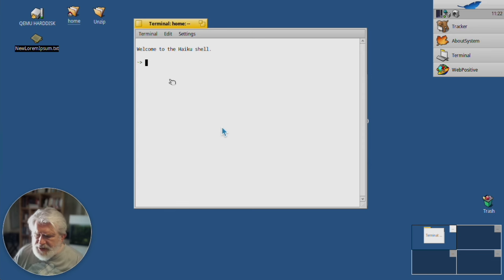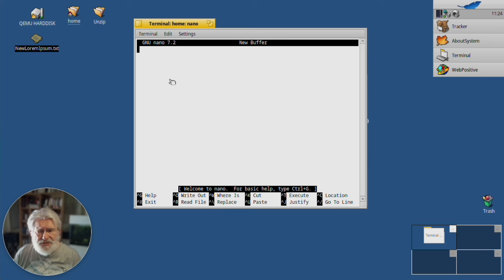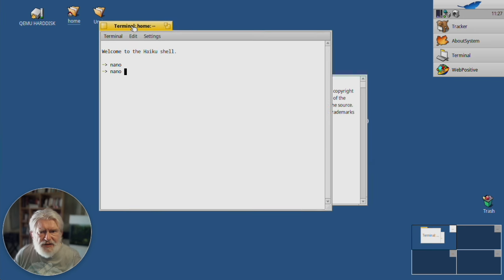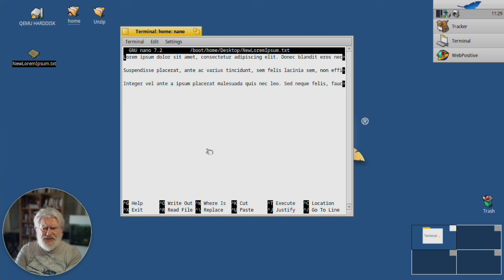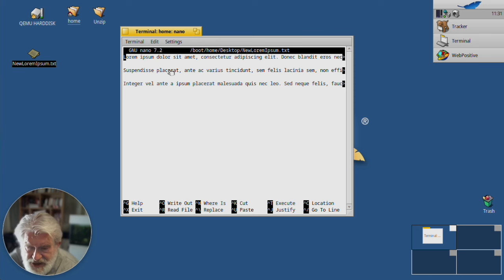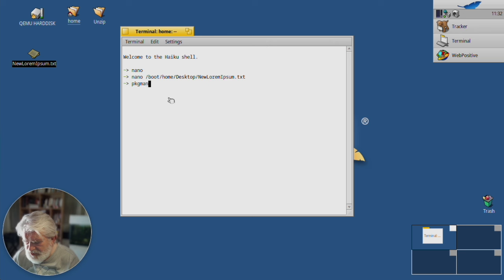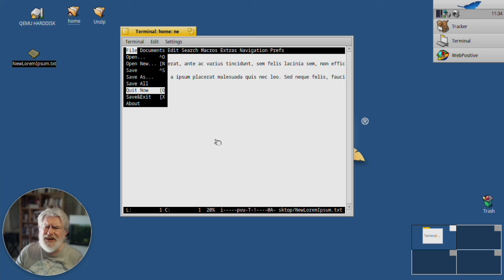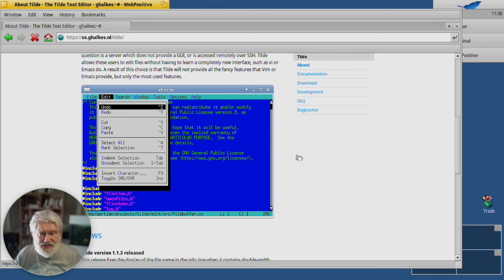Inside Haiku Apps - Episode 64 - Nano and Ne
No, it's not the title of a bad Eurovision song. Nano and Ne are two text-based editors that run in the Terminal.

Enjoying this channel? Support it by buying me a "coffee" Even $1 helps a lot.